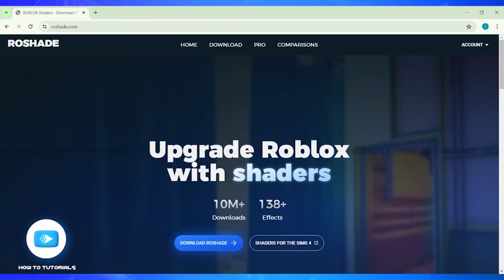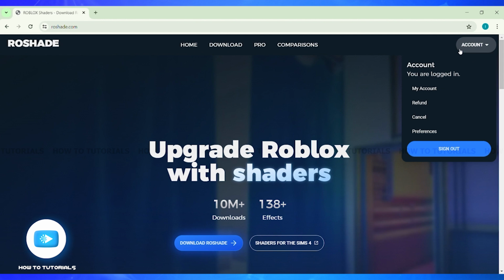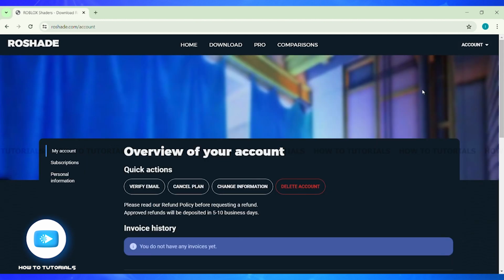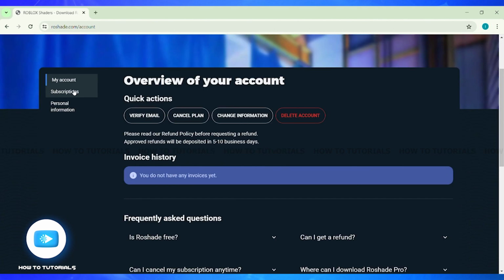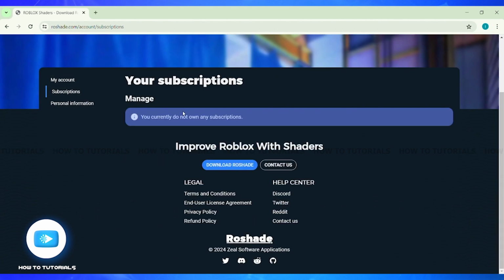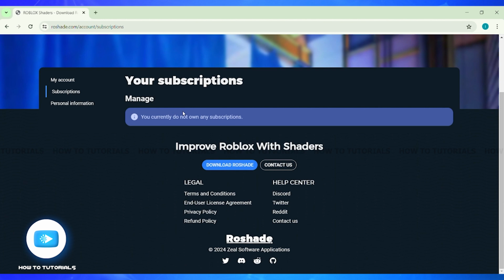How To Cancel Roshade Subscription 2024 | End Roshade Service Guide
"How To Cancel Roshade Subscription 2024 | End Roshade Service Guide" - A Video Guide by How To Tutorials.

Learn how to cancel your Roshade subscription with this straightforward guide. We'll walk you through the steps to end your Roshade service, ensuring that you stop any recurring payments and avoid unwanted charges. Follow our instructions to successfully cancel your Roshade plan.